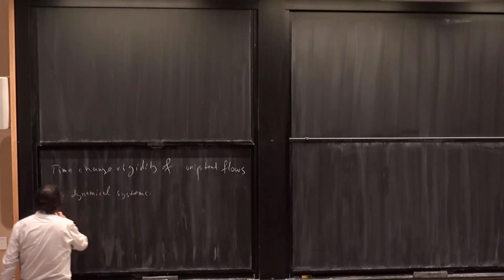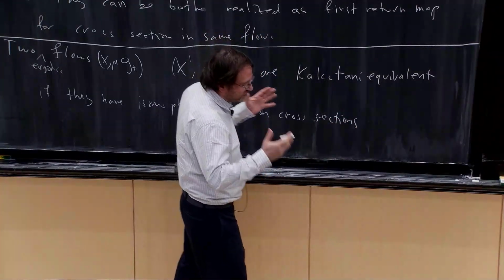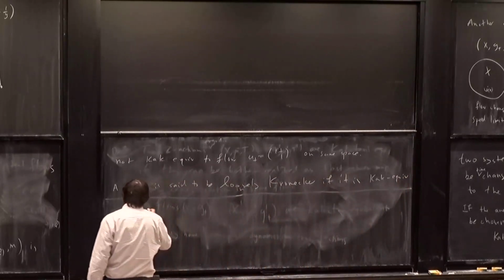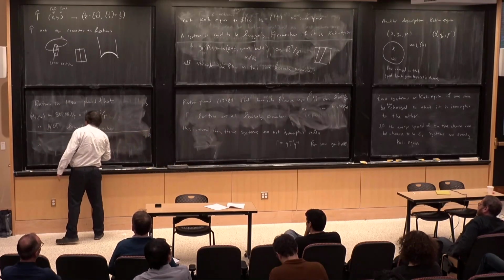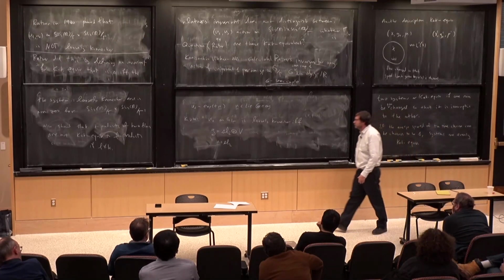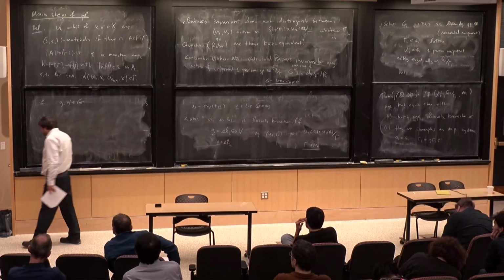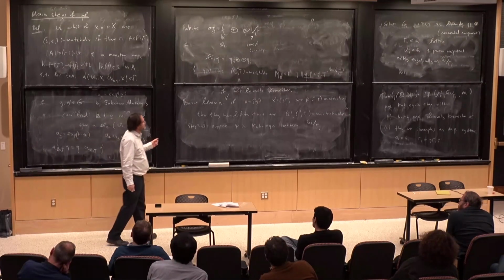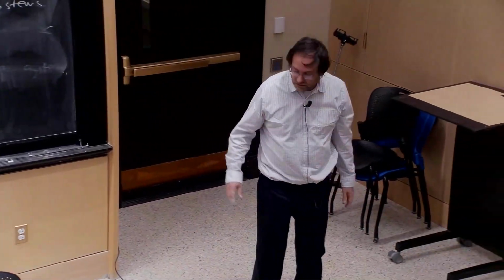Elon Lindenstrauss - Time change rigidity of unipotent flows, Simons Lecture Day 3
Elon Lindenstrauss
Hebrew University of Jerusalem's Einstein Institute of Mathematics
Rigidity in Homogeneous Dynamics

Lecture 3: Time change rigidity of unipotent flows

The Department of Mathematics annually presents the Simons Lecture Series to celebrate the most exciting mathematical work by the very best mathematicians of our time. The format of this lecture series has evolved since its inception in 1999, and now includes two weeks of lectures — one in pure mathematics and the other in applied mathematics — given each spring. We are grateful to our good friend Jim Simons for providing the financial backing of these lectures.